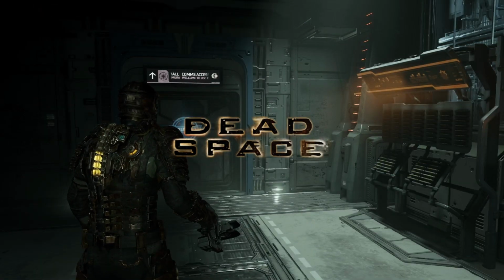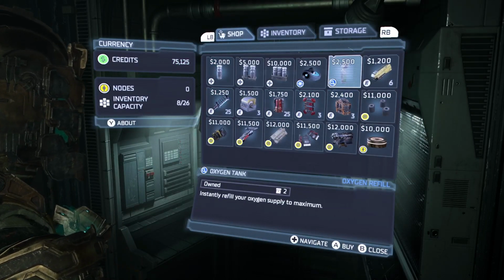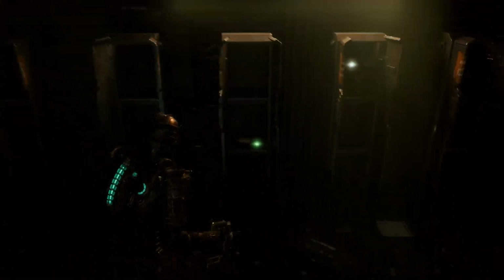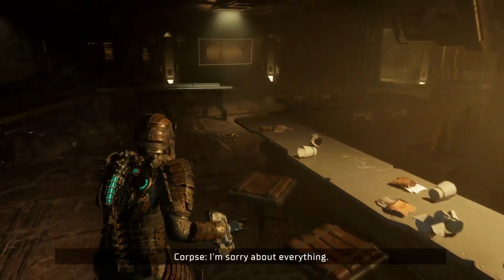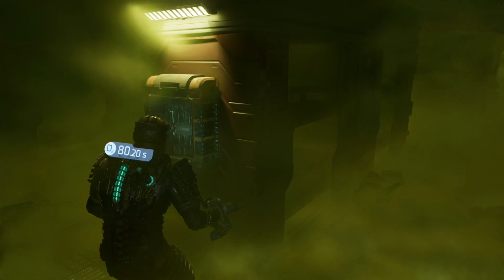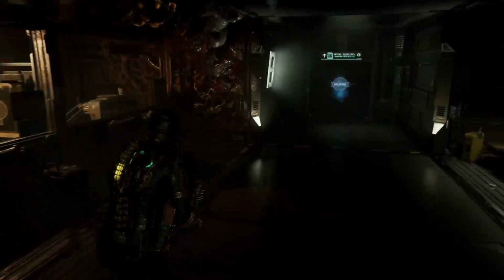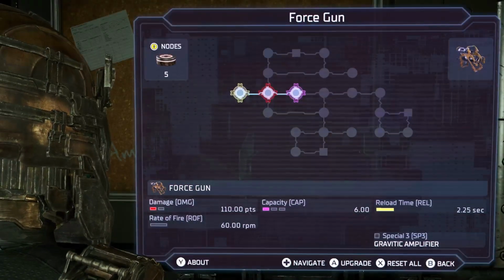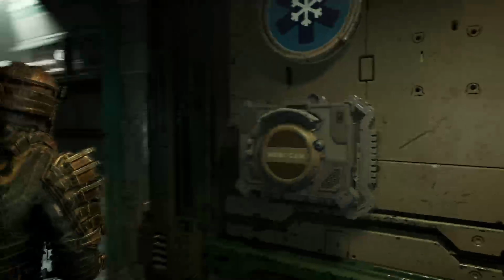End of Days - Dead Space (Part 10)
We continue our playthrough of Dead Space. We obtained the master security and had a little fun at the ritual pad. We learn more about the marker and Nicole. Hopefully, we can escape this dreaded ship soon.

Ritual Codes
Power Nodes: 2x Punch, Stomp, 2x Punch, 2x Stomp, 3x Punch, 2x Stomp
Text Log: Punch, 3x Stomp, Punch, Stomp, Punch, 3x Stomp, Punch, Stomp
Audio Log: Punch, Stomp, 2x Punch, Stomp, Punch, Stomp, 4x Punch, Stomp

-- Chapters --
00:00 Intro and Recap
01:20 Ritual Secrets
05:45 Continuing On
07:00 More Nicole Story
12:35 The Final Rig
13:10 Grabbing Master Security
13:55 We have returned
20:15 Zero-G Basketball... I fail a lot
24:00 Grabbing the Crew Deck Keycard
28:20 Mercer, NOOOO!!!
30:05 Well, our friend is back
46:10 Nicole, what Happened??
55:35 Finally Found it.
1:03:00 Dr Kyne, is that you?
1:08:30 We received the Marker
1:11:00 The Final Confrontation!!!
1:12:45 The Deed is Done
1:16:45 Outro